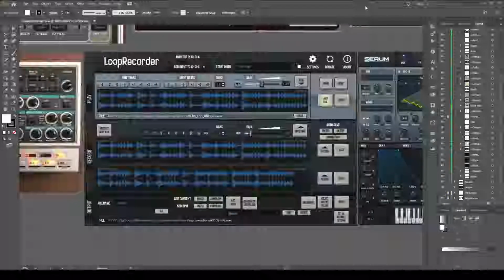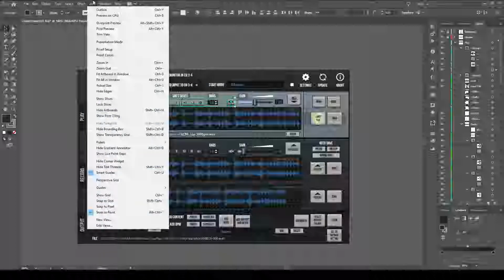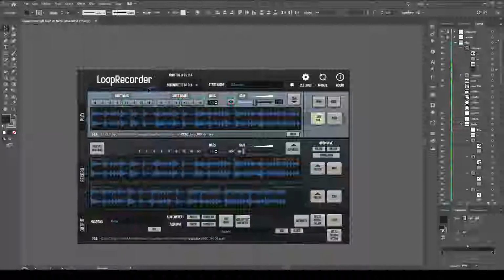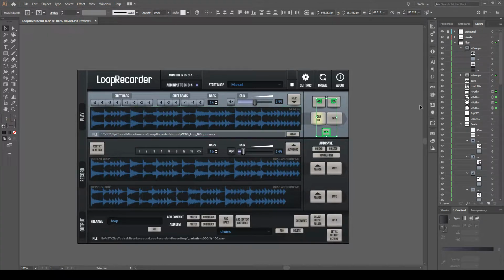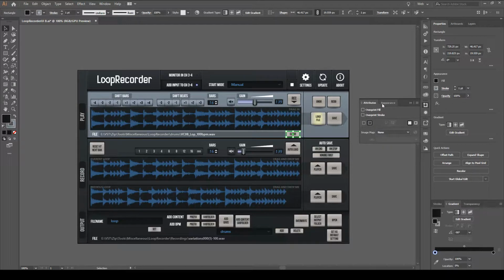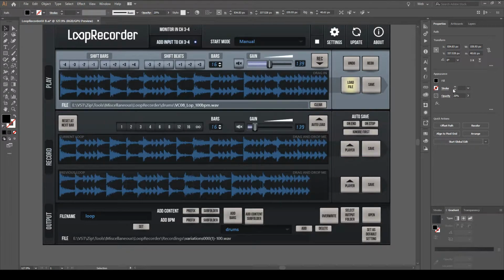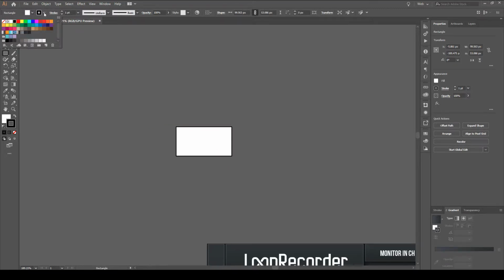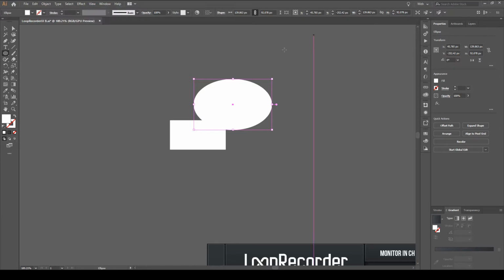Adobe Illustrator UX for a new user - Update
I was sort of overwhelmed by Illustrator when I made the first video and I've found ways to efficiently do most of the basic stuff. I also now have a better understanding of what could be improved to bring the user experience to the 21st century.